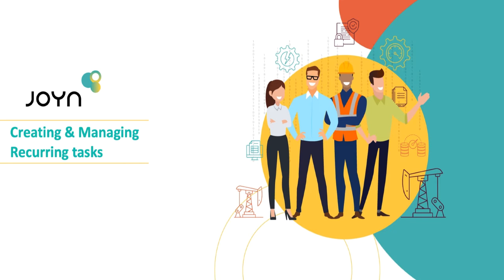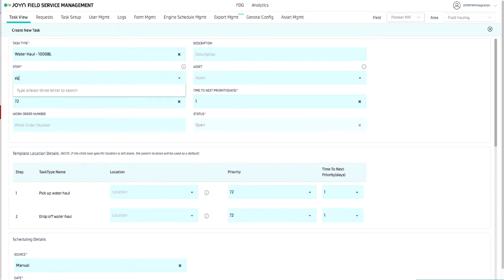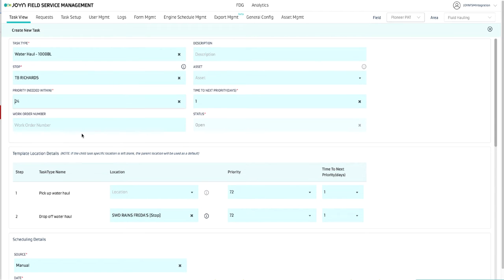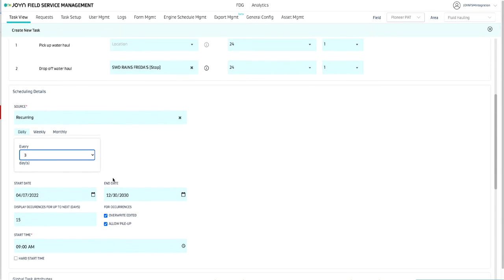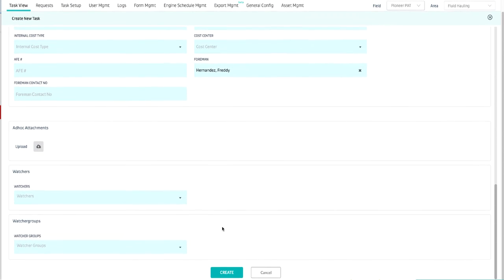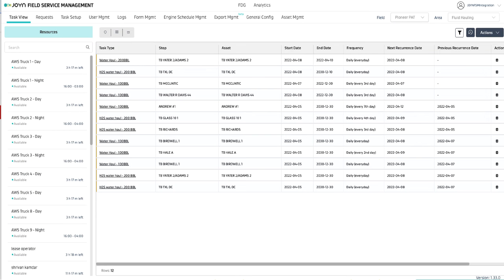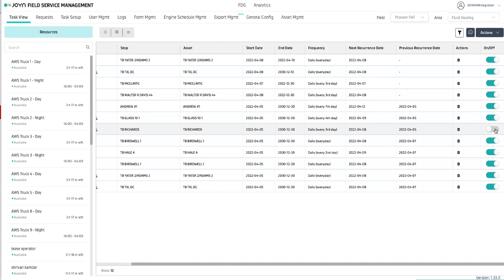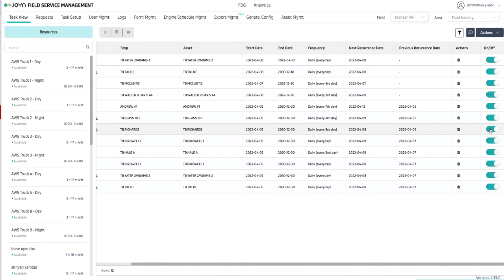Fluid Hauling 013 Creating and Managing Recurring Tasks